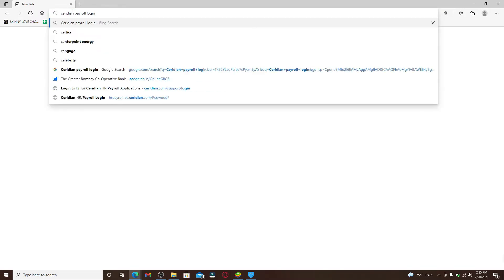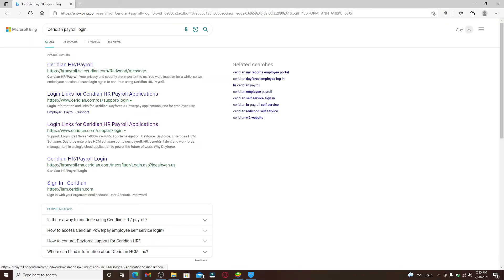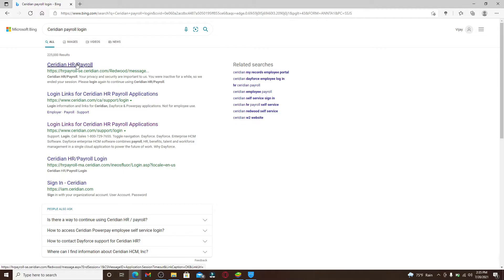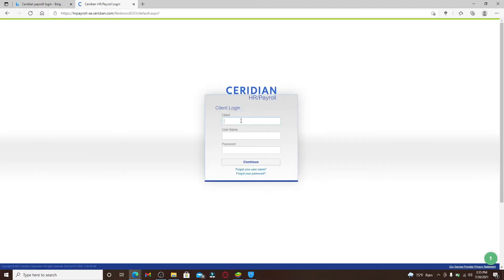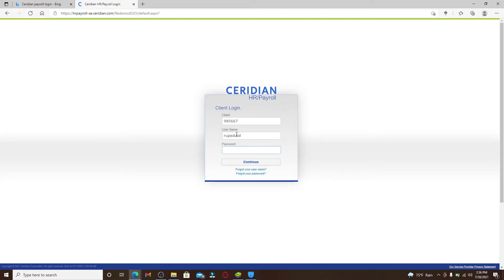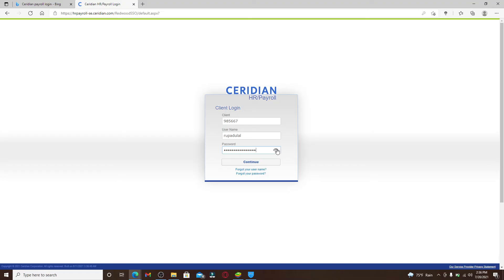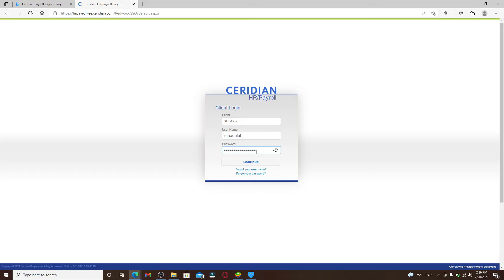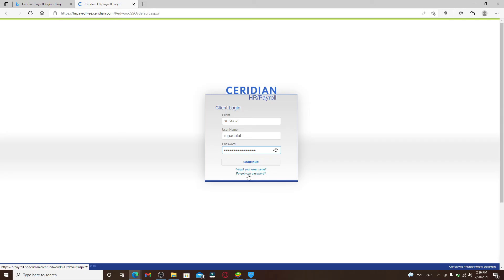How To Login To Ceridian Payroll?Ceridian Dayforce Employee Payroll Login | Dayforce Tutorial 2021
Ceridian is a popular payroll company for small businesses.

In this video, I will show you how to login into your Ceridian Dayforce employee account and be able to access your pay stubs, taxes, retirement benefits and more!

Ceridian is a well-known payroll company that offers many services to the business world. One of these services is Ceridian Dayforce Employee, which allows employees to access their pay information online.

0:00 - Intro
0:13 - How To Login To Ceridian Payroll?
1:37 - Outro